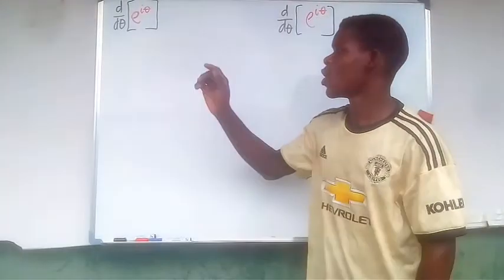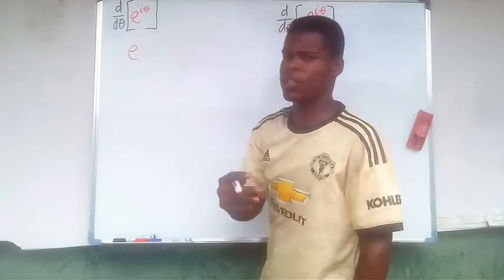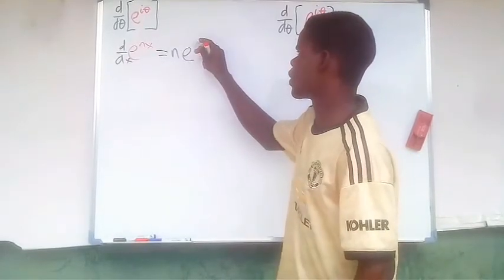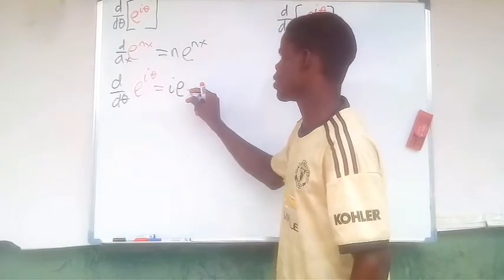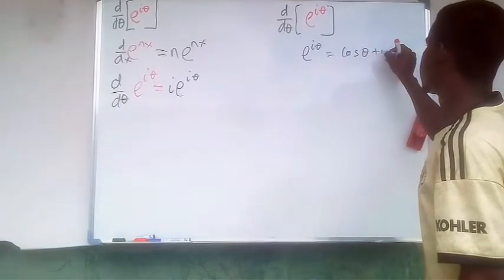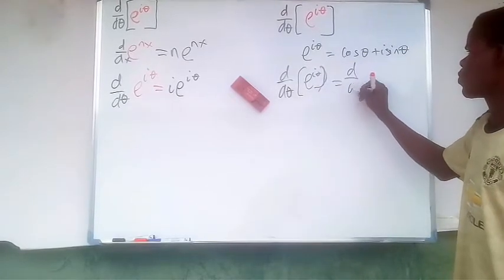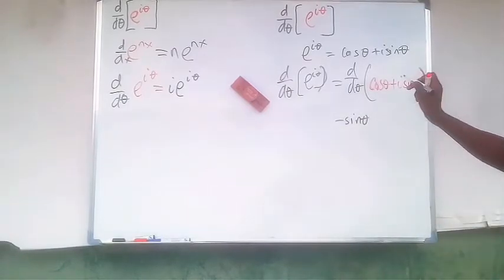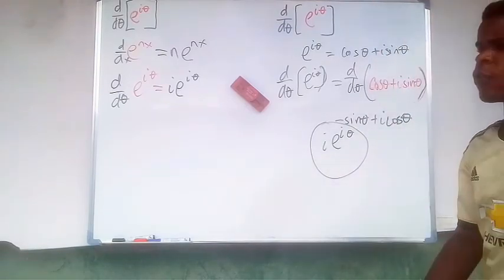Derivative of e^(ix) | deriative of euler's formula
in thid video, we differentiated the euler formula